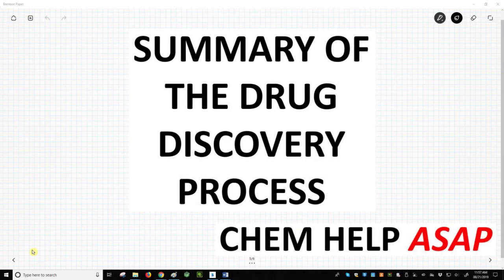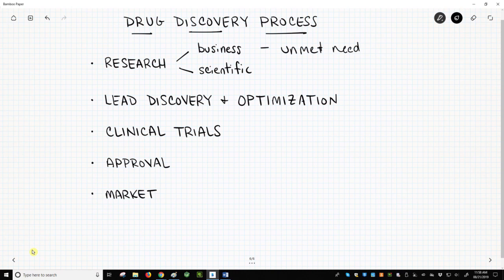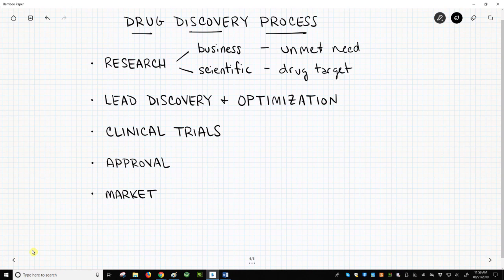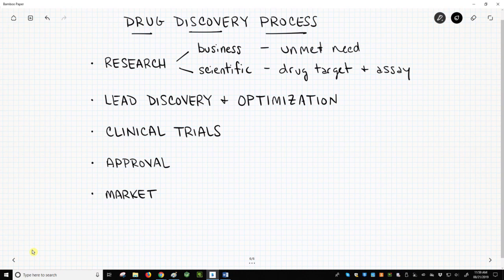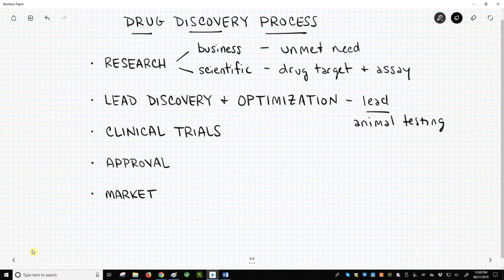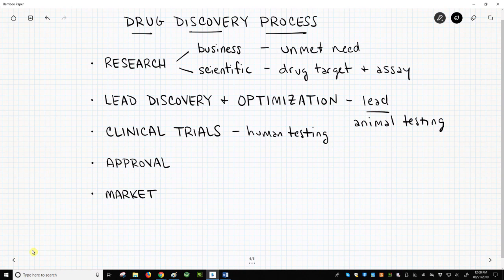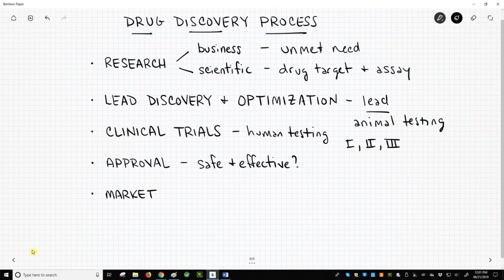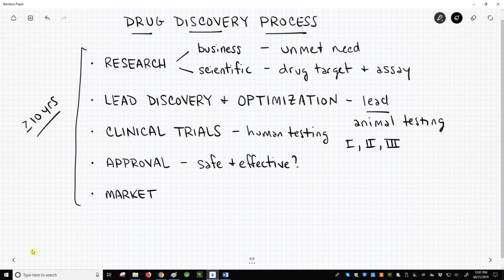outline of the drug discovery process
Drug discovery starts with business and scientific research.  Business research ensures profit potential.  Science research determines how to target the disease and how to measure activity of new molecules against the disease.  Chemists then discover active molecules in the lead discovery and lead optimization stages.  The best molecules will be tested in humans in clinical trials.  Only molecules deemed safe and effective will be approved.  The overall process can take over 10 years and cost over a billion US dollars.  The success rate is very low.  The above outline summarizes how a drug development process - how a drug goes from concept to market.